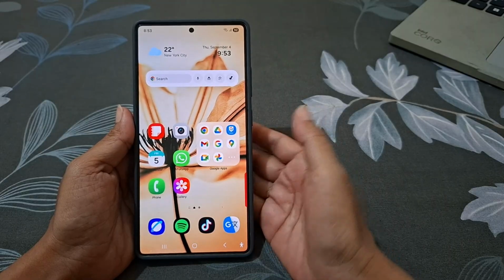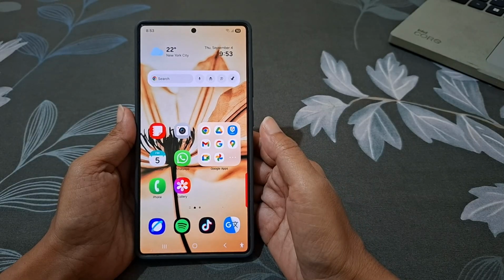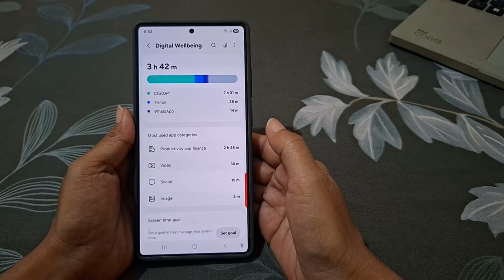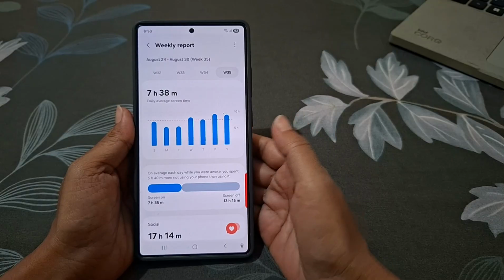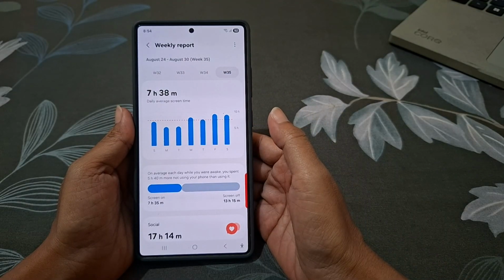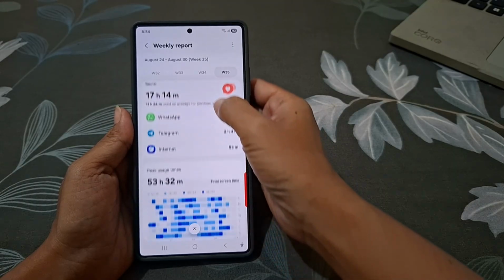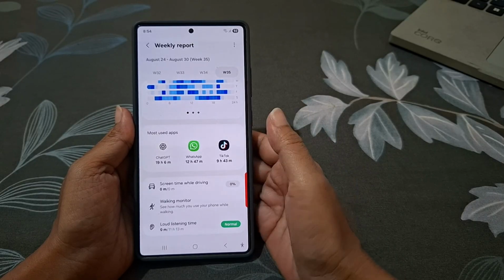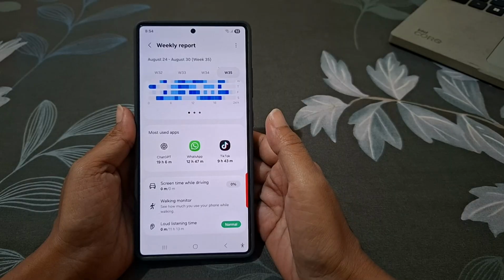How to View Your Weekly Report in Digital Wellbeing on Samsung Galaxy S25 Ultra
Learn how to view your Weekly Report in Digital Wellbeing on the Galaxy S25 Ultra.
This feature shows your screen time, app usage trends, and even your peak usage hours, so you can track your digital habits easily.

Steps:
- Open Settings.
- Tap "Digital Wellbeing and parental controls".
- Tap Weekly report icon at the top right.
- Review your screen time, app usage, and activity insights.

👍Stay in control of your phone habits with this simple report.